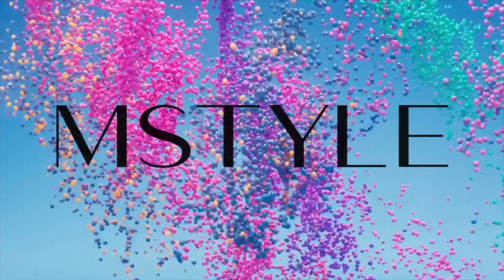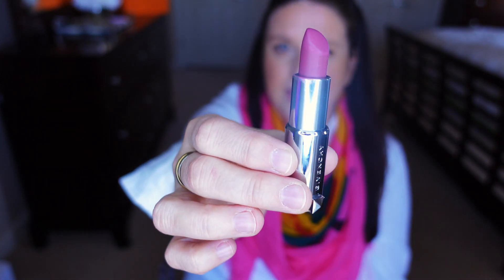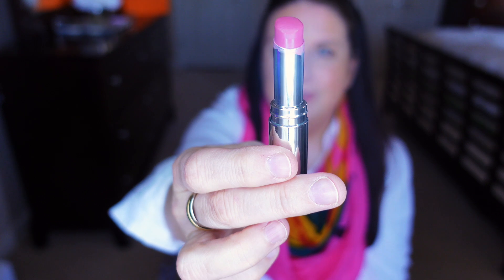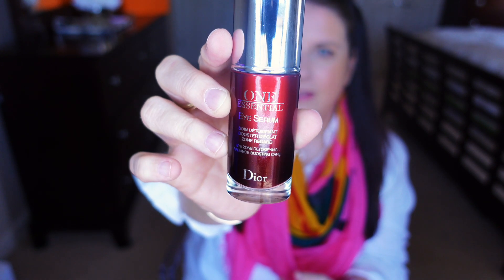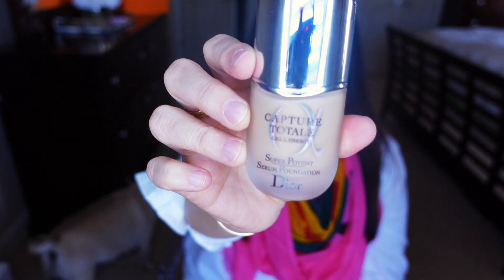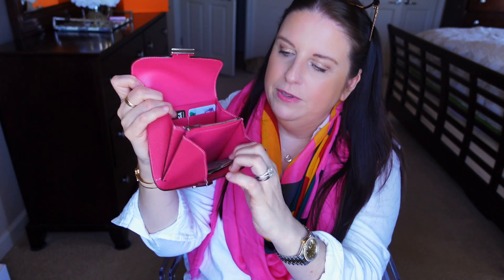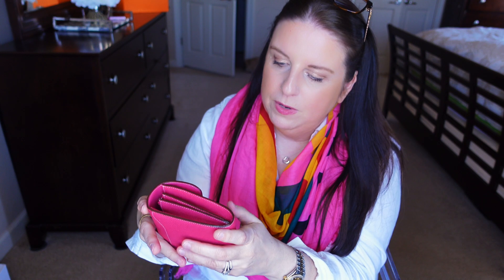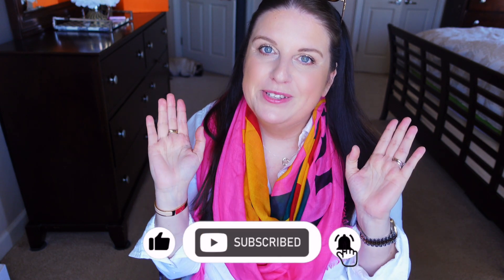FEBRUARY FAVORITES 2022!!! SO MUCH TO TALK ABOUT !!!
I am a little late to do My February Favorites, but I have so many good things to share with you that I still have decided to do this video.
I hope you will enjoy my February Favorites!!!

ITEMS MENTIONED :

- Givenchy Lipstick No.14
- Dior Lipstick Lazy
- Dior Eye Serum
- Dior Moisturizer
- Dior Foundation ( 1N)
- Chanel Foundation ( B20)
- YSL glow balm
- Caudalie Hand cream (they changed packaging)
- Luna face cleaning device
- N. Denona Biba Palette
- Ch. Tilbury Bronzer No.2
- Hourglass setting powder
- Hourglass Palette - still available !!!
- Dior Dune
- Dior Cashmere
- LV Shawl
-Barefoot Dream sweater
- chanel card holder
- Hermes Constance wallet
- Prada loafers or
- Prada Nylon Tote
-Chanel Reissue 227

My Makeup:
YSL Primer glow balm
Chanel Foundation
Dior concealer
Eyes Biba palette N. Denona
Lipstick Givenchy No.14
Smashbox eye lid primer
L. Mercier Secret Brightening Powder
blush hourglass mood exposure
Bronzer Ch. Tilbury No. 2
Hourglass setting powder
Sculpting powder Aucion
ABH Brow Pensil in Medium Brown
Dior Liquid eye liner
Chanel Mascara
Urban Decay Setting Spray

xoxo Magdalena

SEND MAIL TO:
MAGDALENA MSTYLE
P.O.BOX 242685
LITTLE ROCK, AR 72223